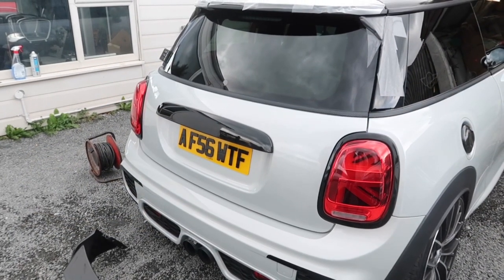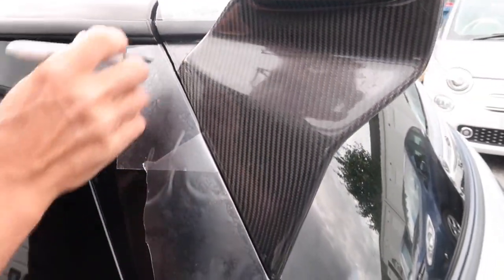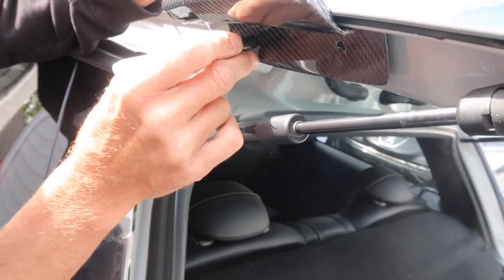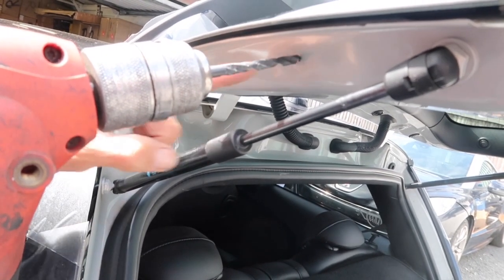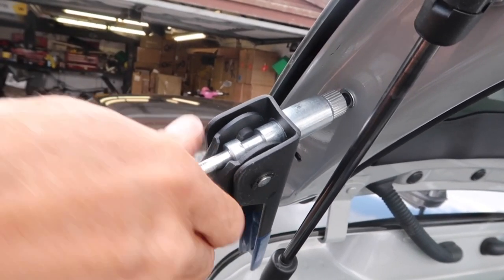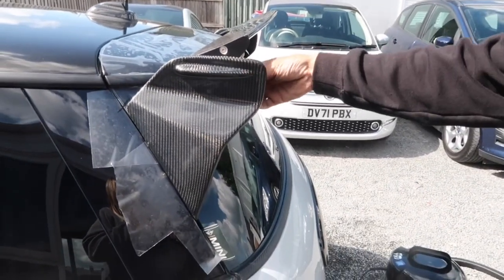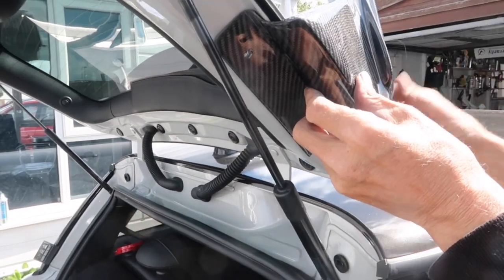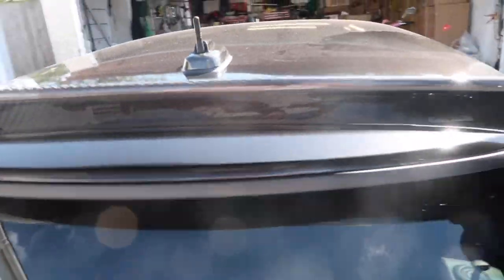MINI GP Style Spoiler Install - F56 KillAllChrome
Quick video installing a new spoiler we have in stock